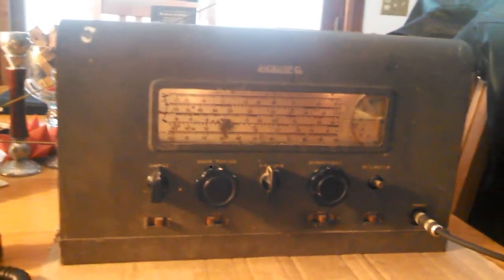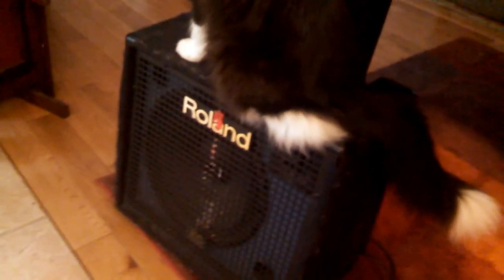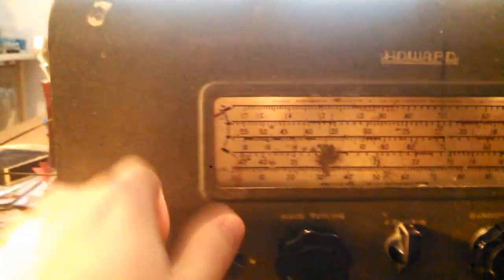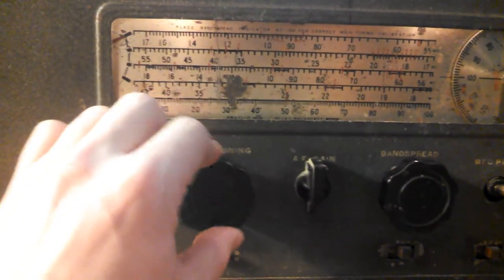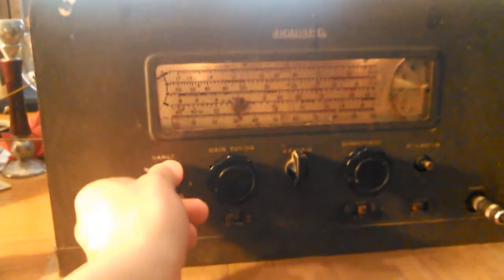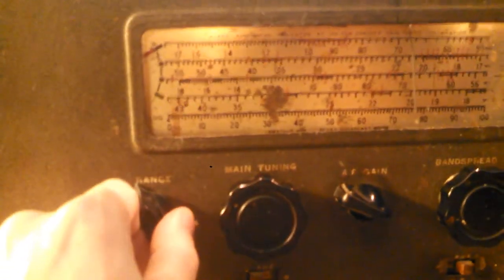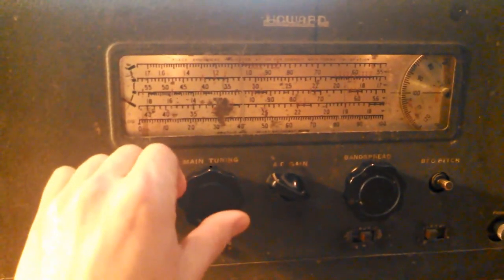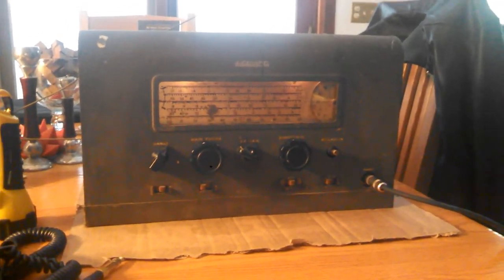Checking out an old Howard 435a ham radio from my grandpa